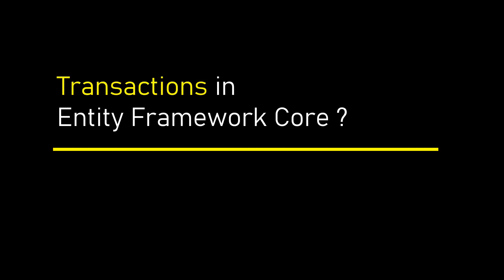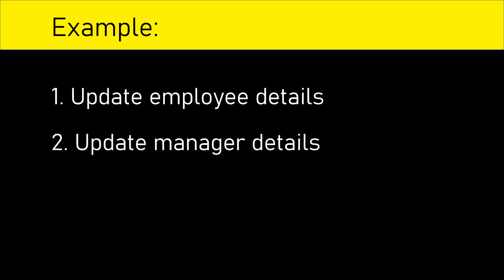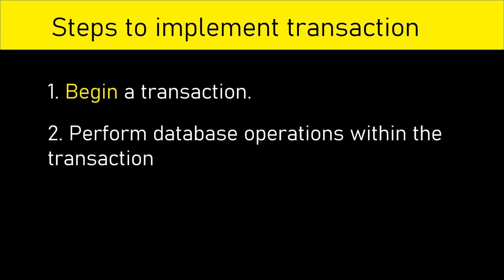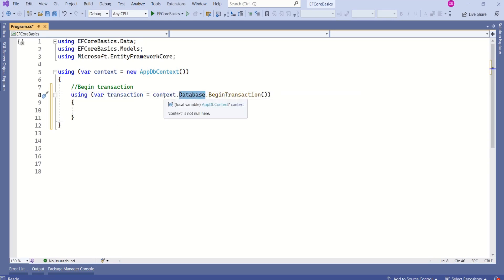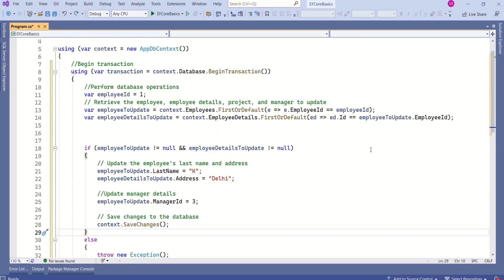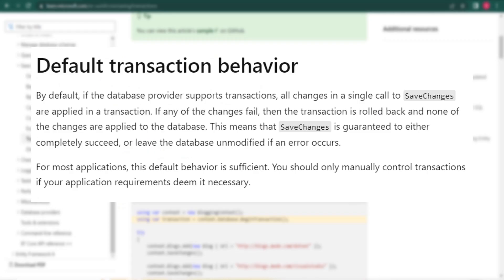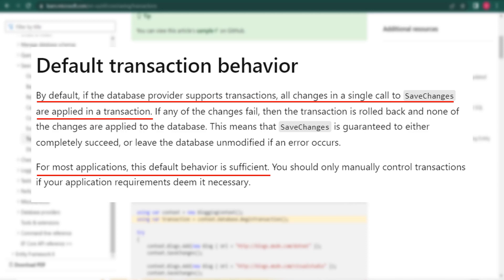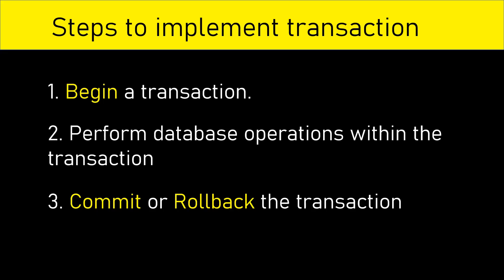Part-22: Transactions in entity framework core | Entity framework core 7.0 tutorial |ef core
Transactions allow several database operations to be processed in an atomic manner. Entity framework core supports transaction and this video will help understand:
- What is transaction?
- How to work with transactions in entity framework core
- How to implement transaction in ef core

Entity Framework core 7.0 tutorial
Ef core
e f core
Transactions in ef core